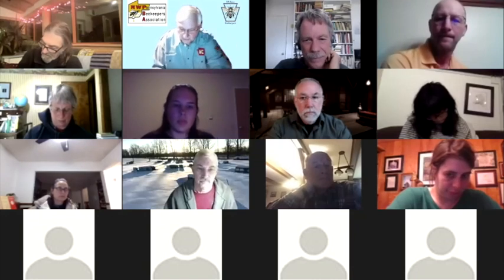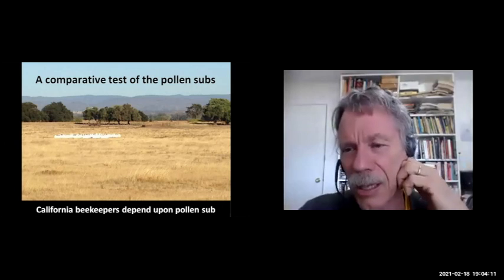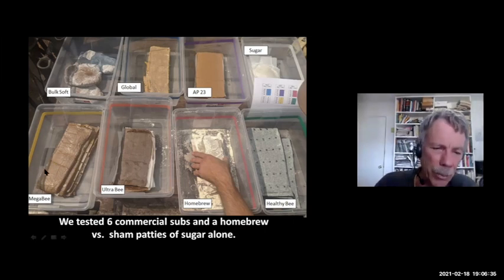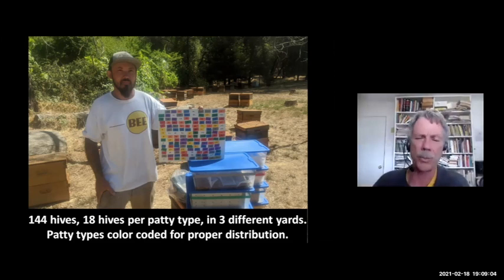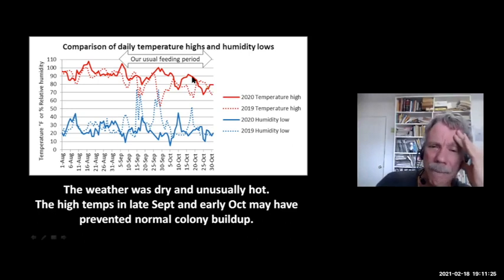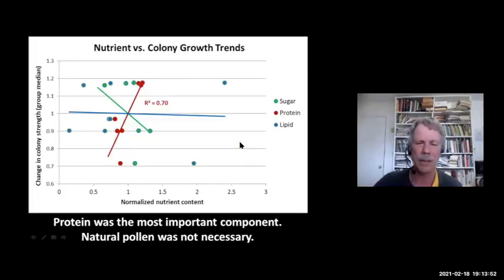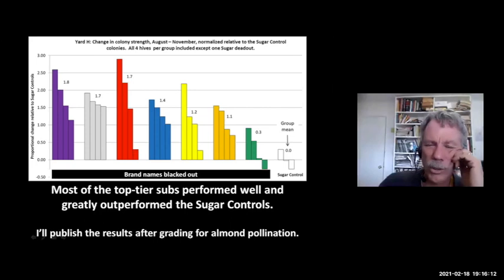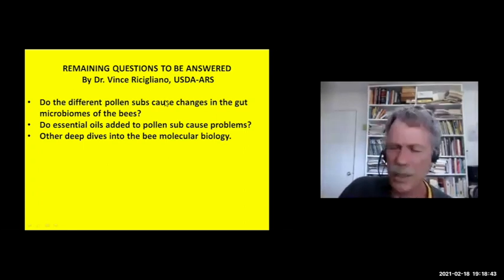Randy Oliver Pt A 2.18.21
Randy Oliver 2.18.21